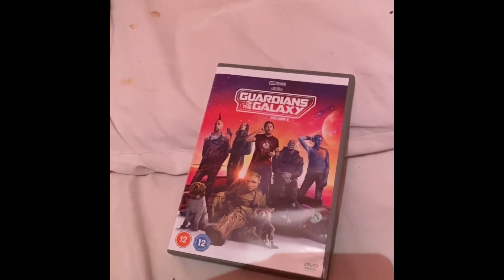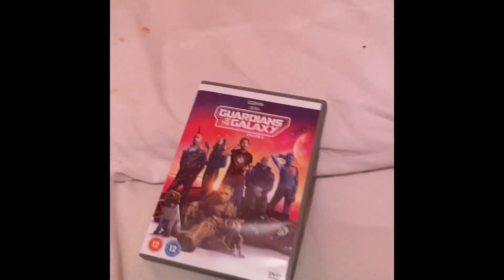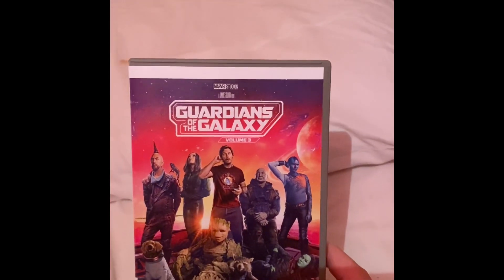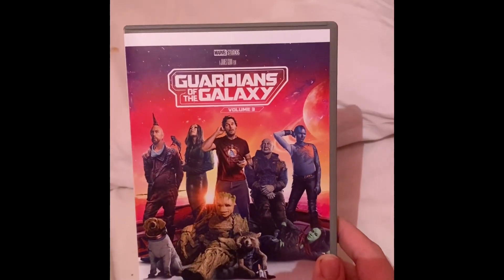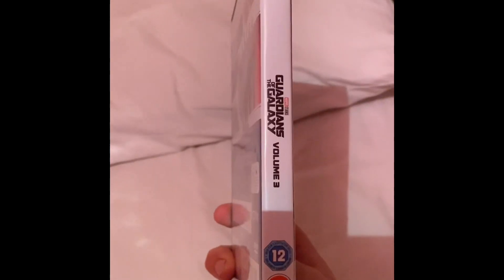Guardians of the galaxy vol 3 unboxing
I just love movie and this brilliant trilogy brilliant end to a brilliant trilogy
Amazing
See you at 10.30pm for power rangers cosmic fury review bye night